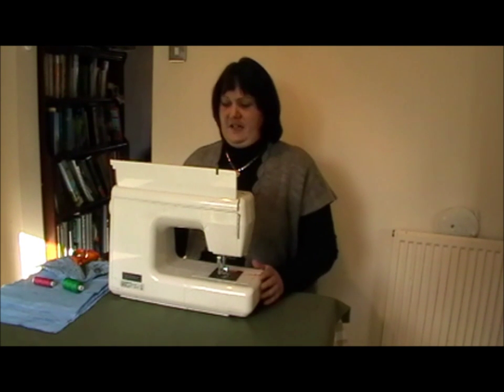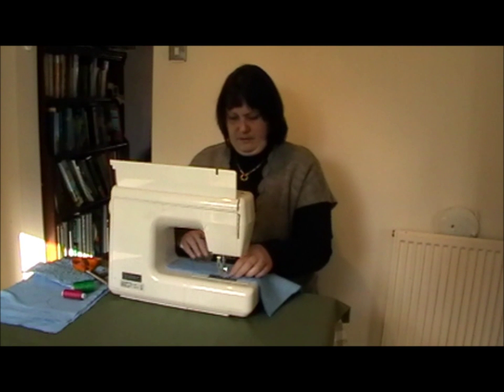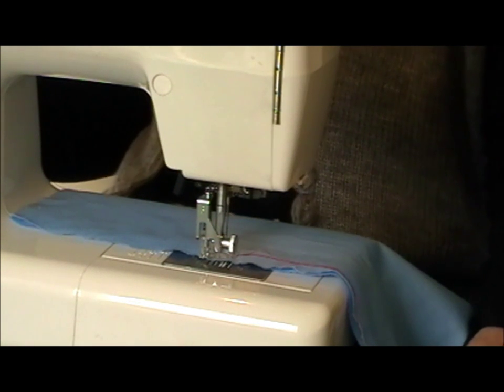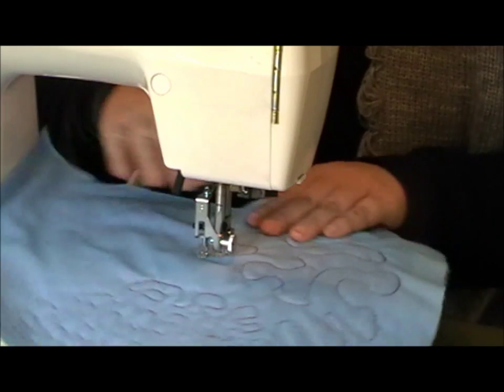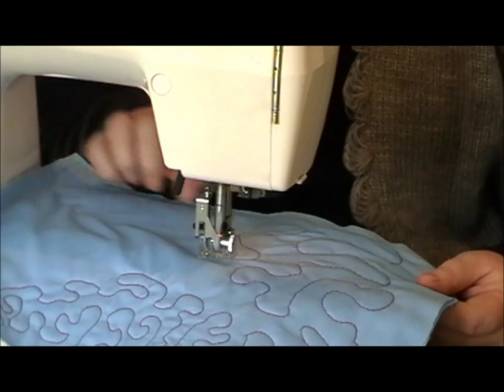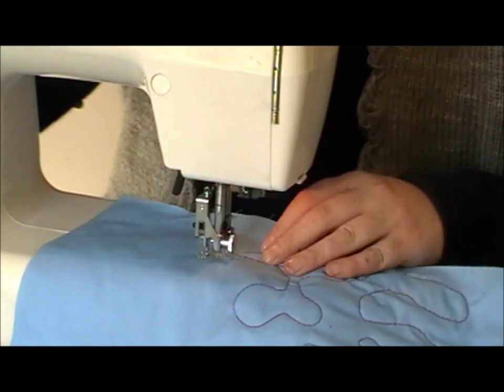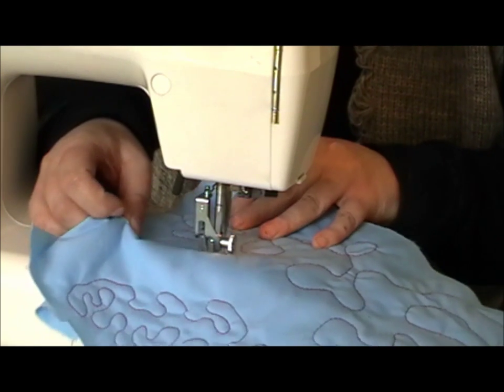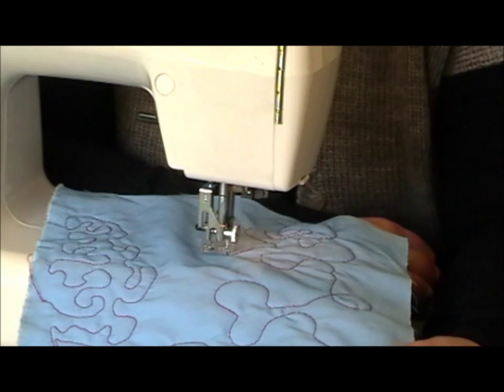How to do stippling or meandering free motion embroidery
How to do stippling or meandering free motion embroidery - dont feel you have to have perfect curves and matching lines it all adds to the charactor of the overall effect

License for using music for free when providing credit to
Sprite and the Wanderer.mp3 - Lite Acoustic Guitar & Piano Pop